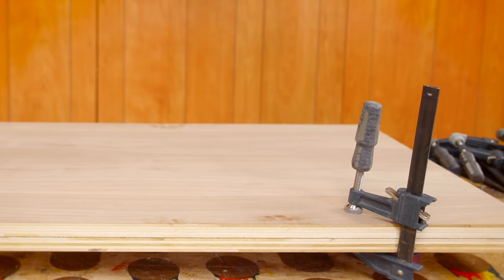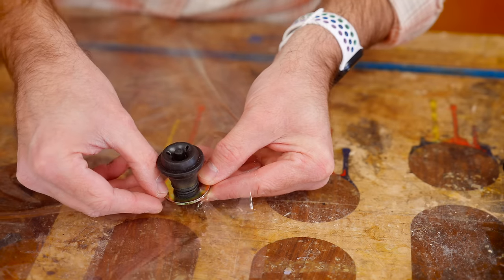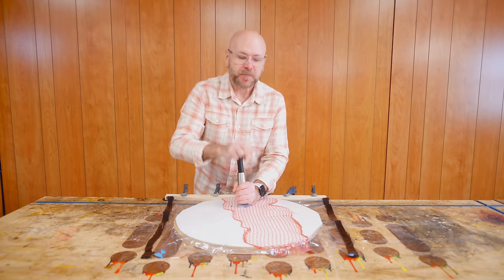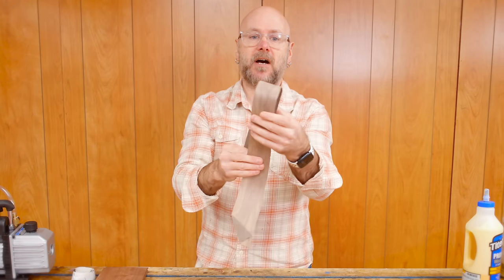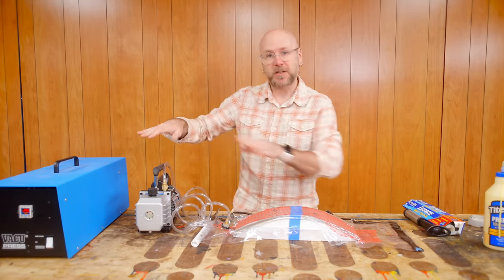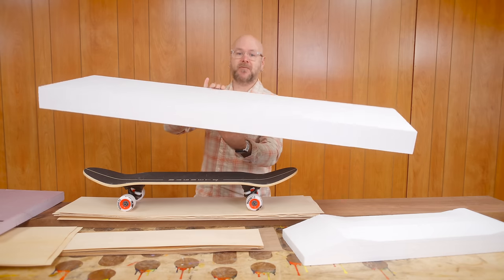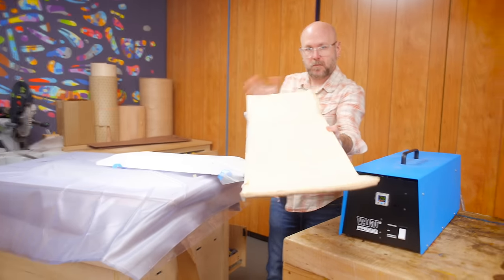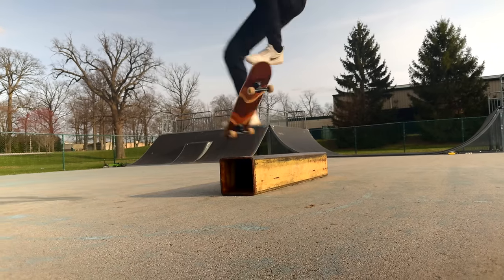Cheaper and Can Do More Than Regular Woodworking Clamps!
The Vacuum press is the most versatile clamp in my shop and has transformed my woodworking.

Washers:
Sealing Tape
Hot Glue Gun
Wood Glue
Veneer Glue
Hard Glue
Tape Dispenser
Green Tape
Grip Tape
Wheels and Trucks